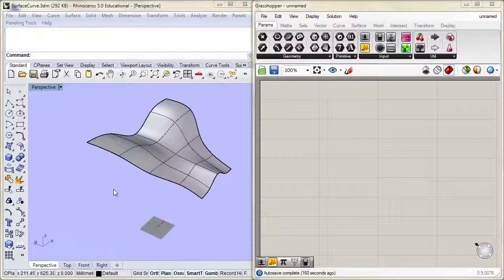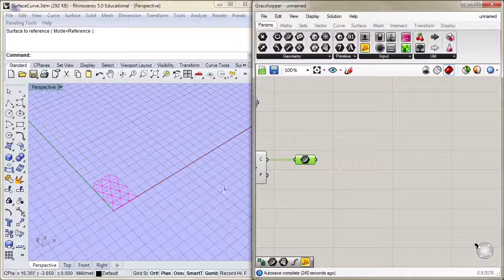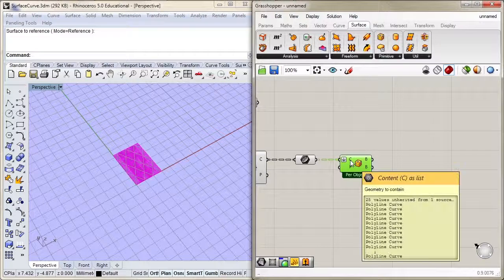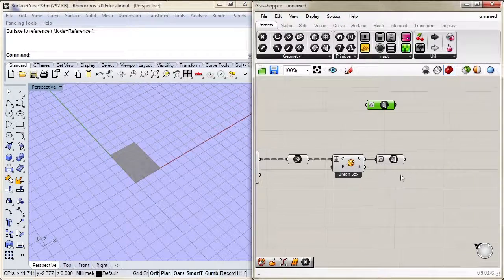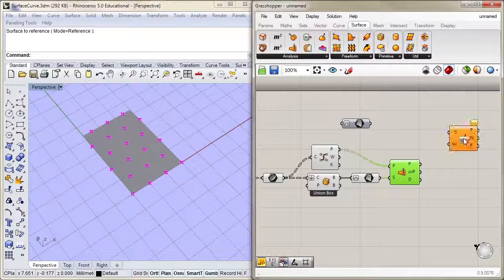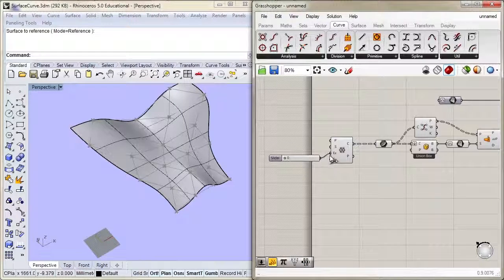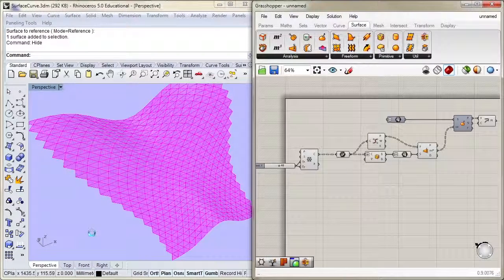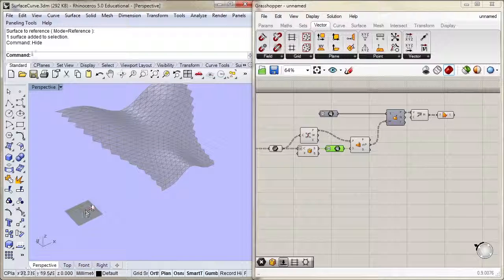H5 Exercise Map Curves To Surfaces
8.Parametrization  Normalization